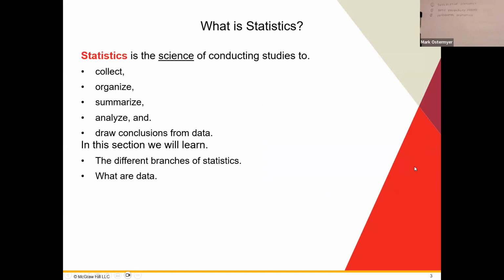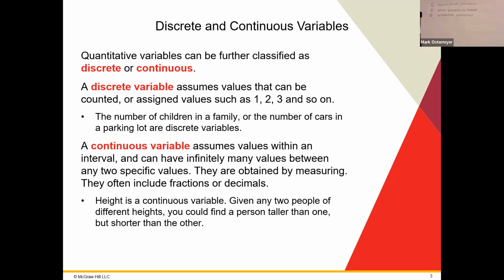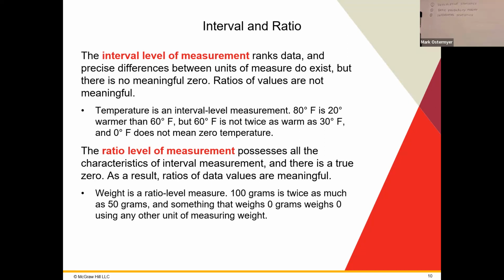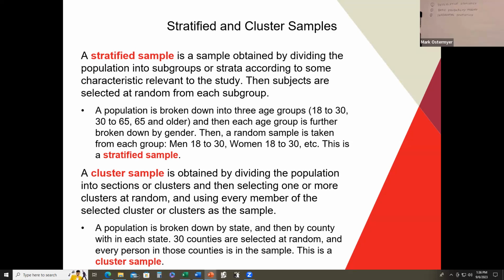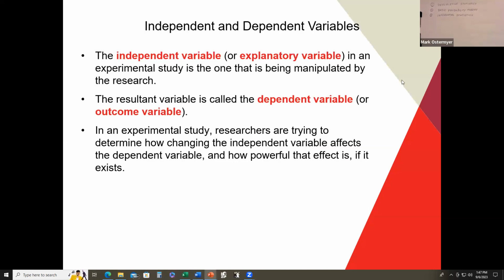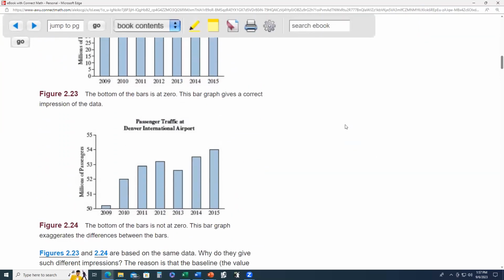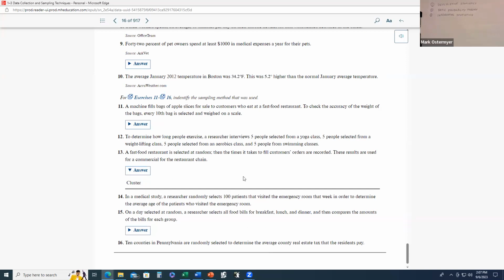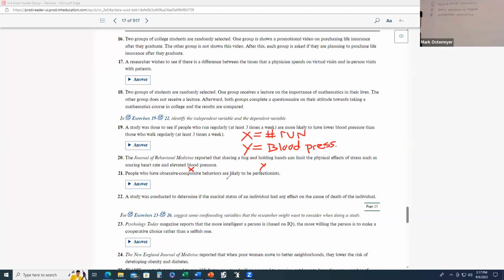GMT20230906 170605 Recording 1920x1080